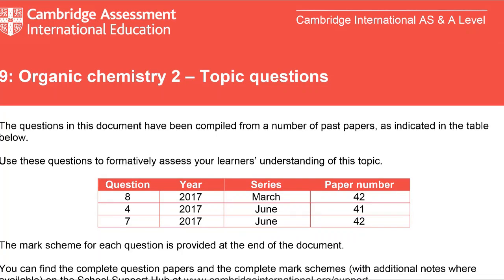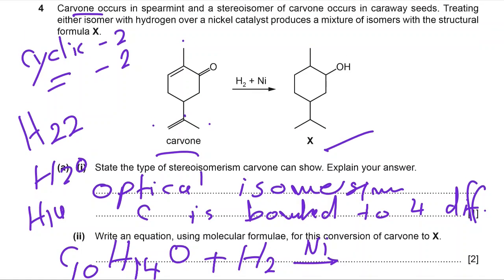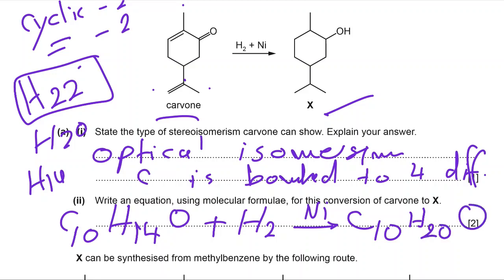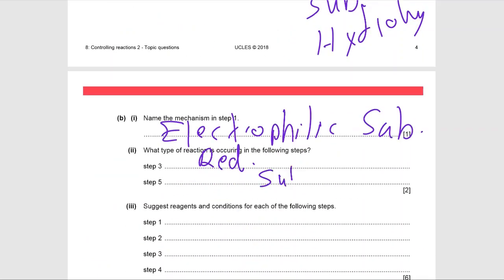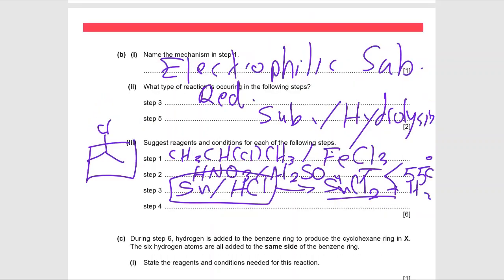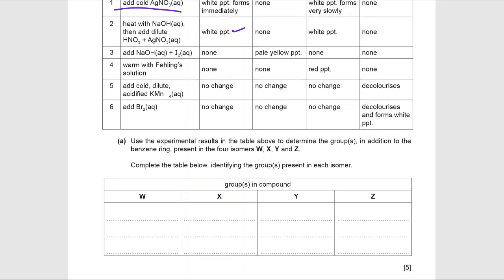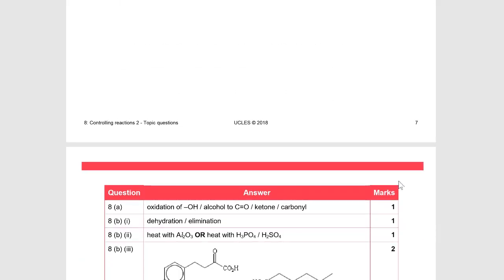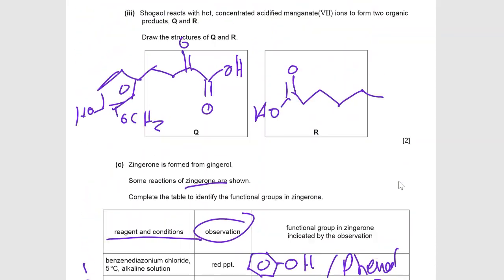Episode 7, Organic Chemistry 2 – Topic Questions